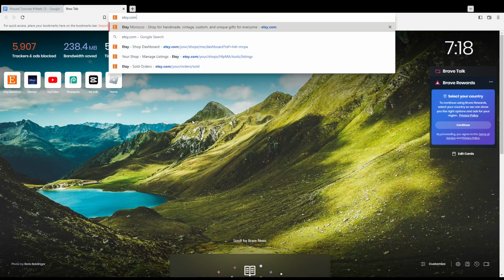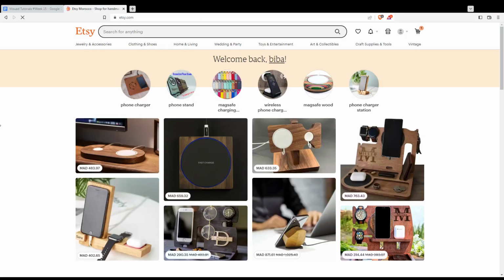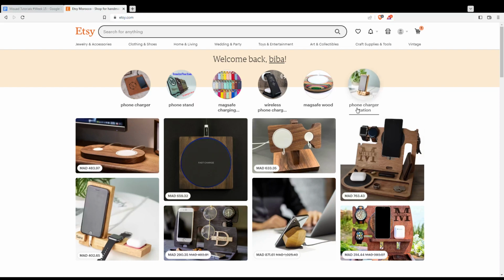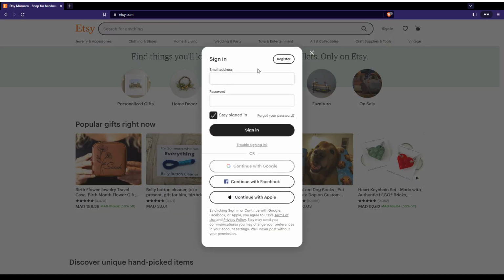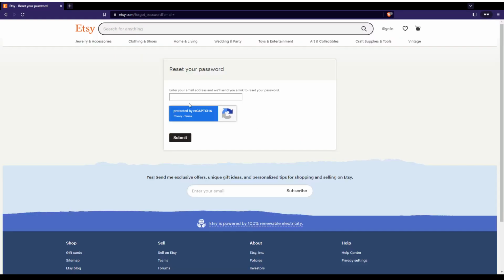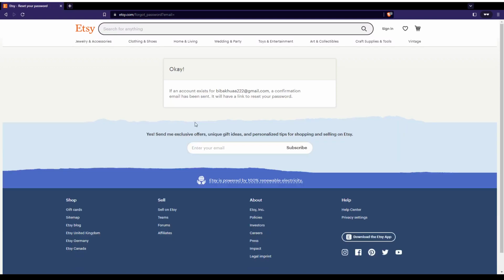How To Recover Etsy Account Tutorial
Today I show how to recover etsy account tutorial,etsy tutorial,recover etsy account,how to recover etsy account